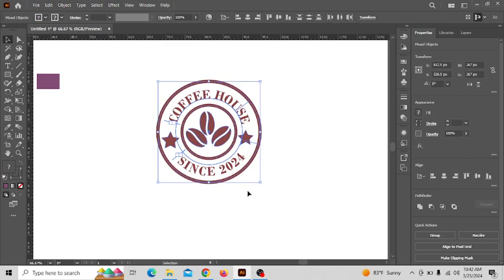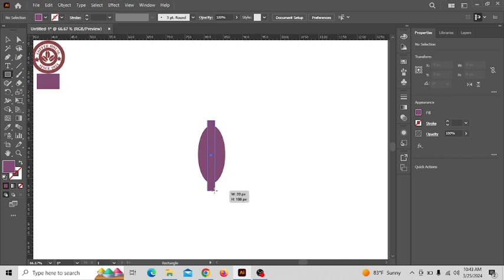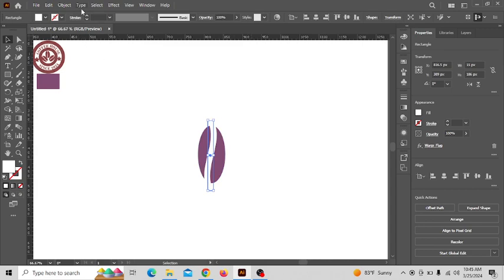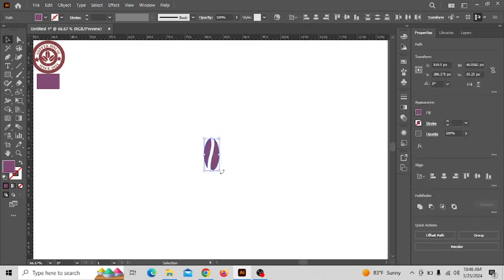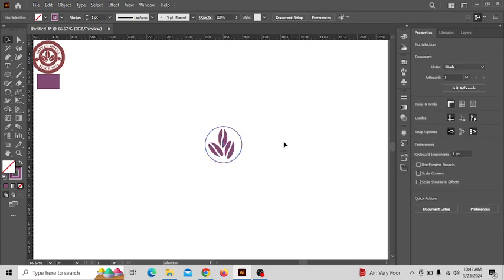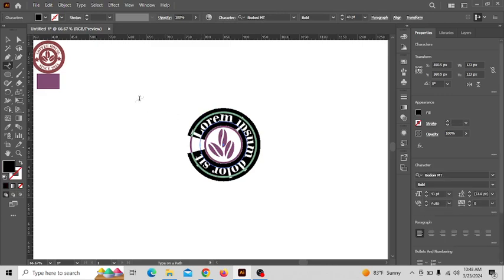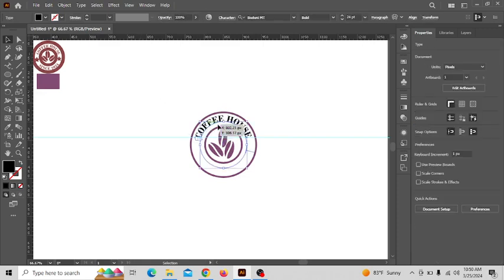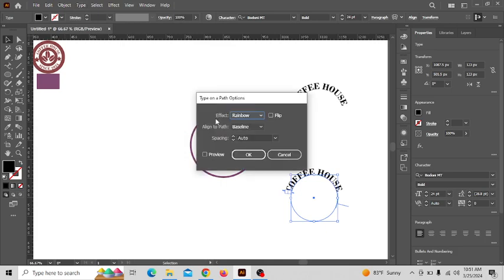Adobe Illustrator Design || Coffee logo design tutorial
This Coffee Logo Design is the concept of any Logo Design for the new comers and beginners I hope so. This tutorial is very simple, modernize and colorful where you expect. I hope you can learn it because used here special tricks and tips in a very easy way.